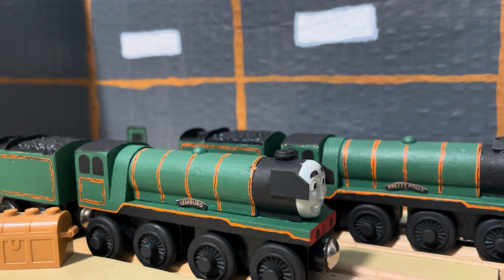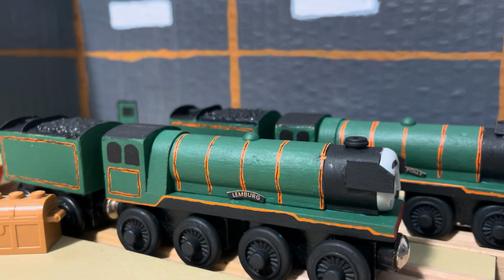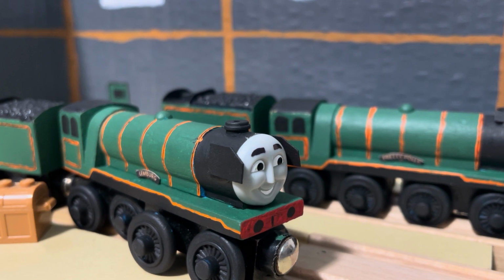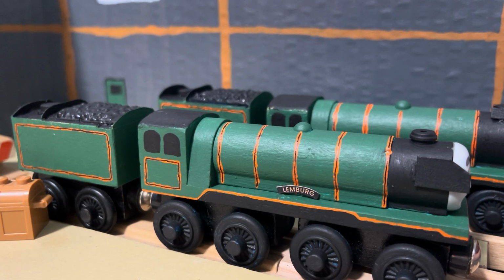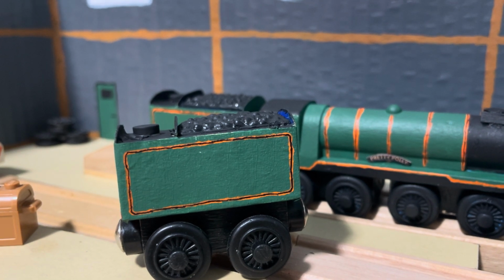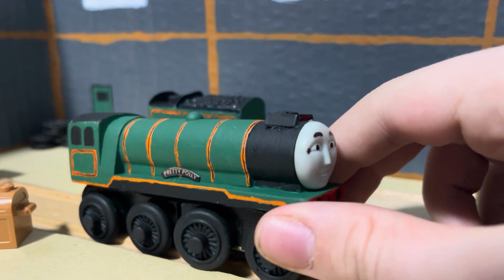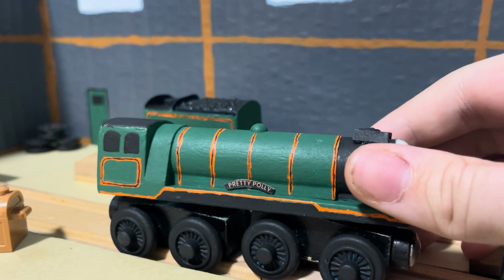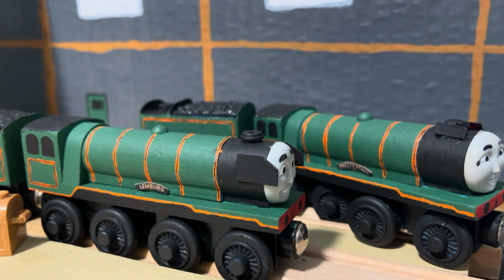SlowCustoms: Pretty Polly and Lemburg